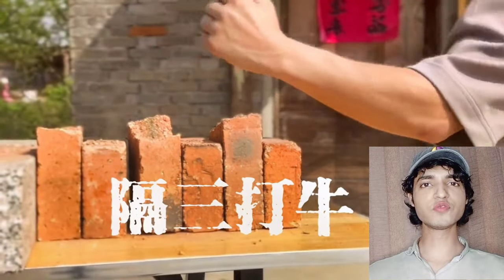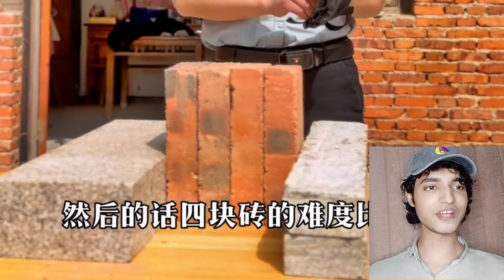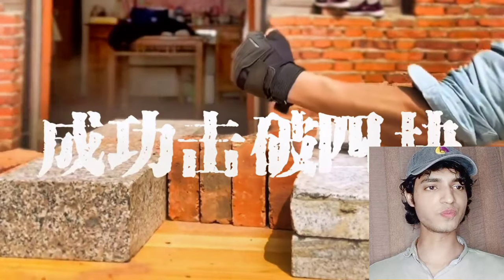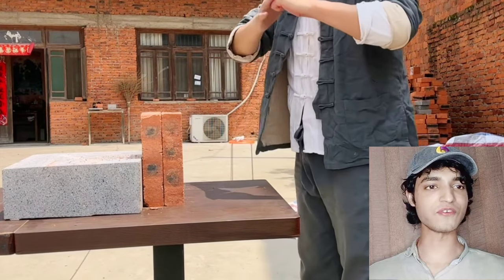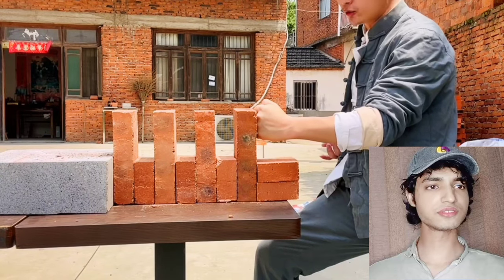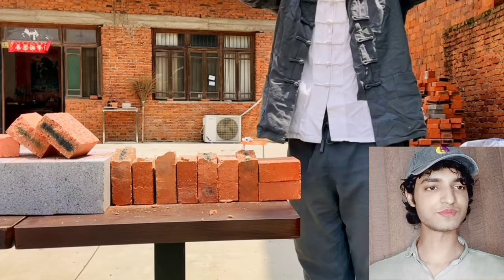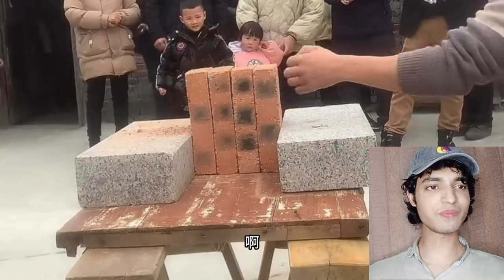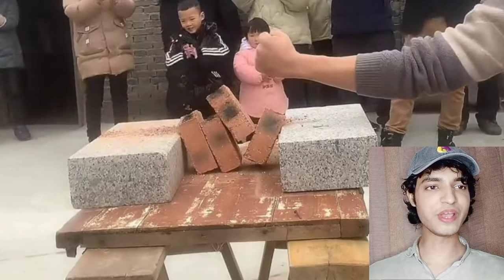Most Savage One INCH PUNCH!